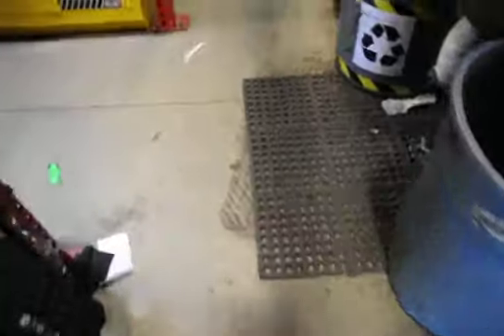BID PROJECT 0913-6